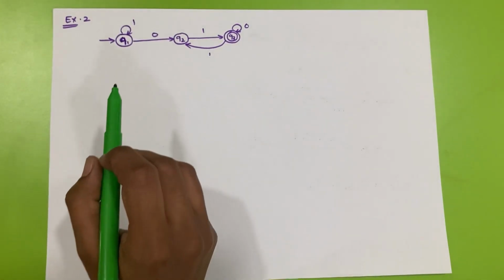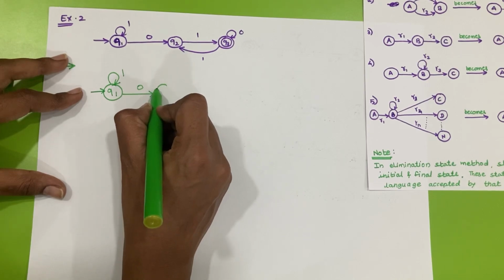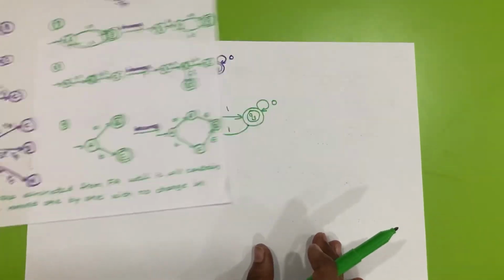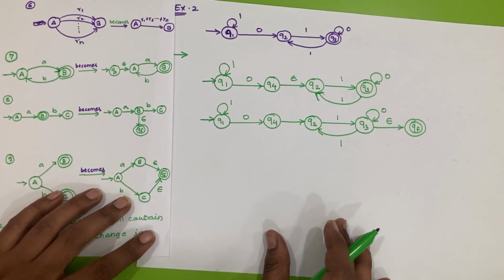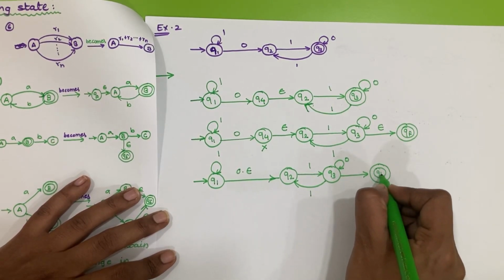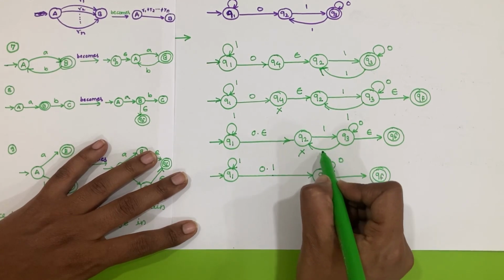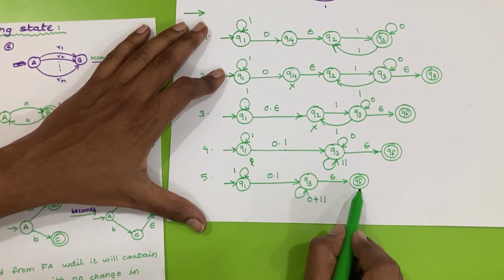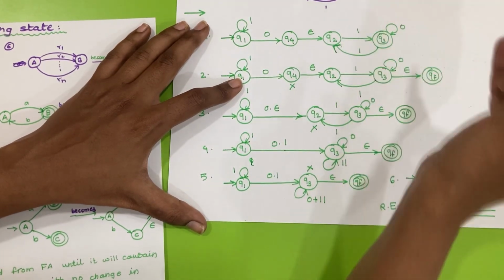FA to RE Conversion by State Elimination Method | Example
FA to RE Conversion by State Elimination Method | Example solving

Link for video on rules to convert FA to RE by Elimination of State is as below.